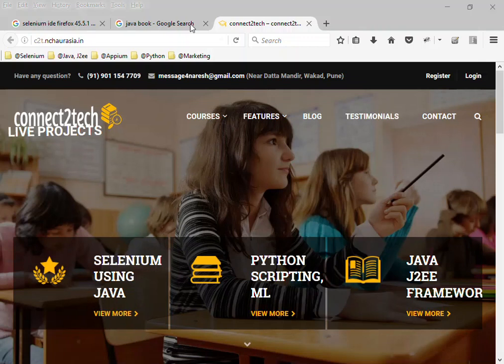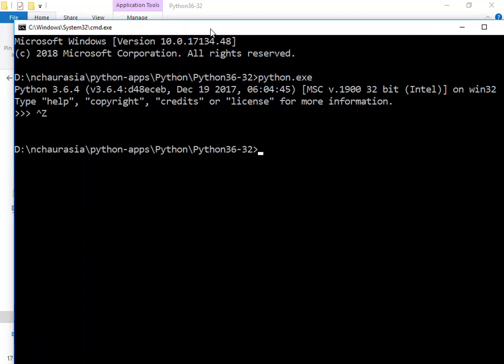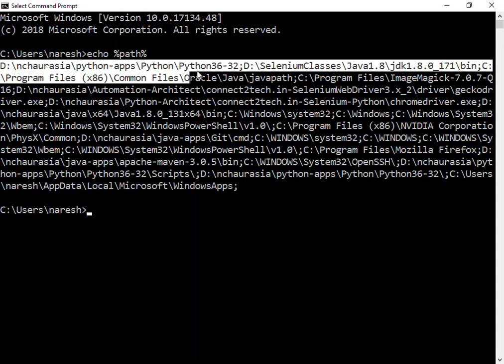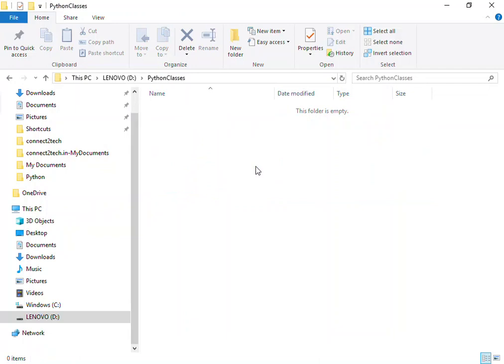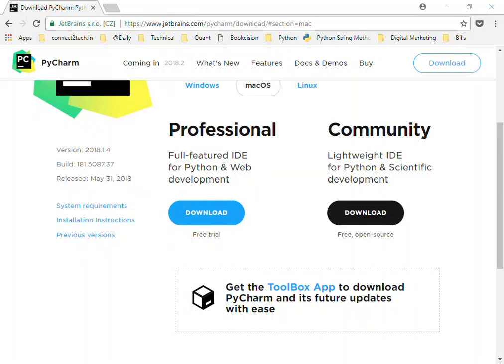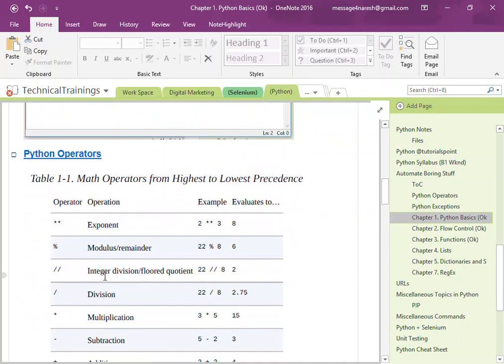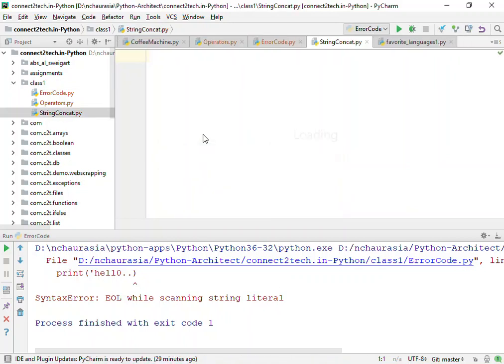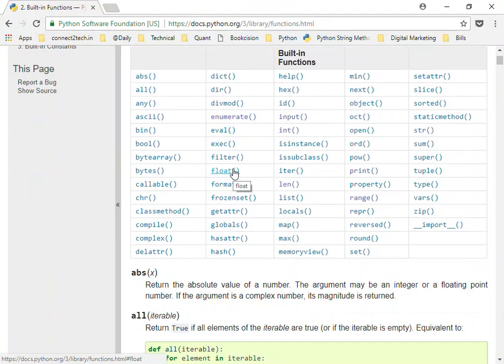Python (Install Python, PyCharm, Getting Started)